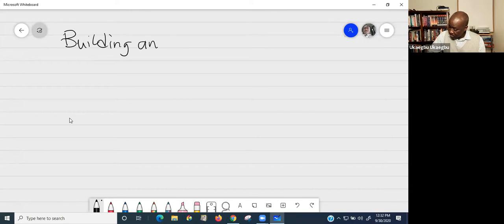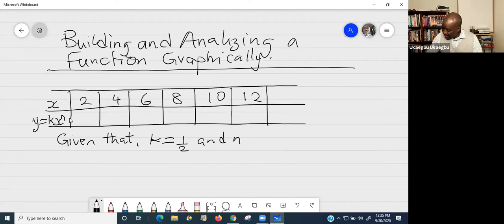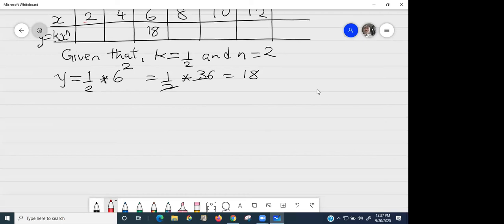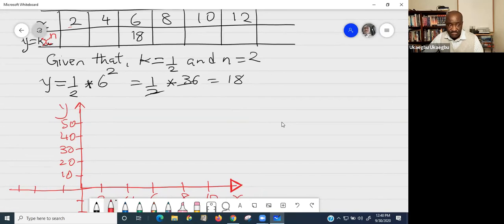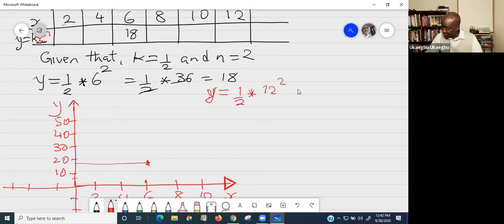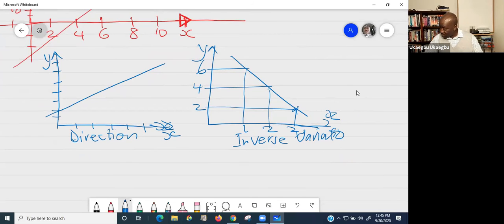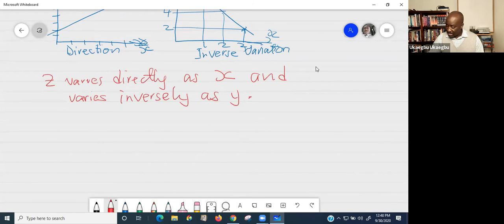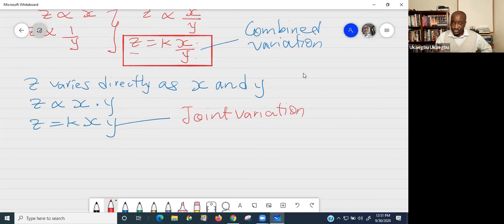Building and Analyzing a Function Graphically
OBEJCTICES:
(1). Using graphical method to build or analyze a function.
(2). Write mathematical model for direct variation,
(3). Write mathematical model for inverse variation,
(4). Write mathematical model for combined variation,